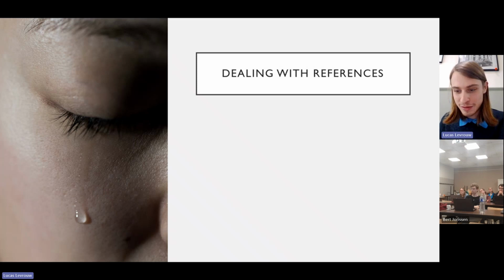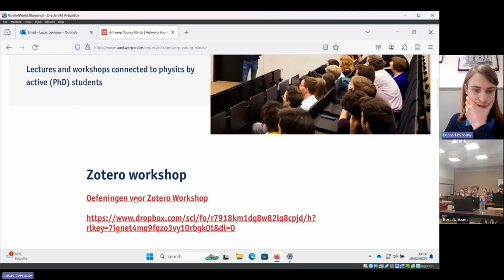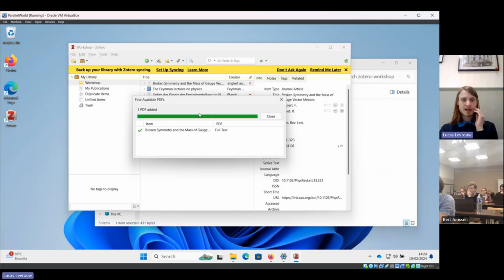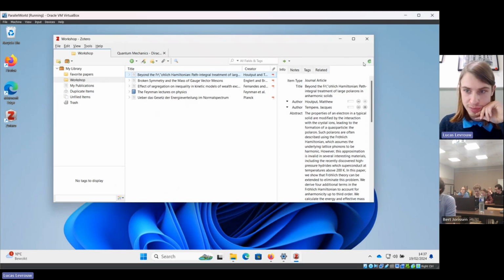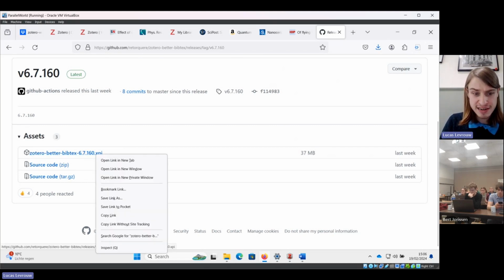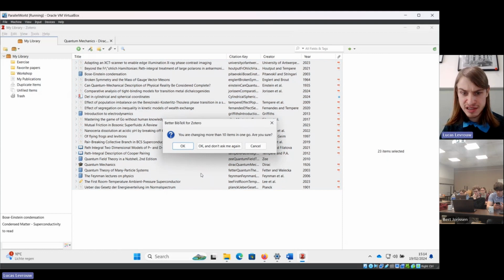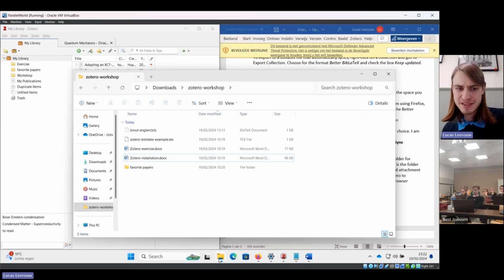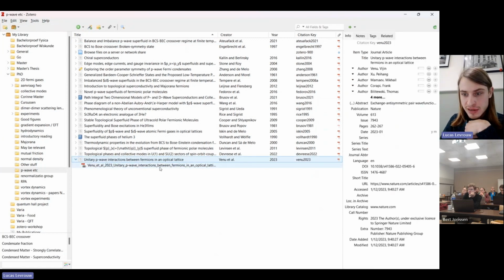Workshop - Zotero: Build a Better Bibliography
Recording of the Zotero Workshop given by Lucas Levrouw for an audience of physics students.

00:00 Introduction
11:44 Installation Zotero + Zotero Connector
15:05 Using Zotero: adding references
25:35 Setting up Zotero Sync
29:23 Exercise
31:32 Using tags
33:58 Installing Better BibTeX and Zotfile plugins
40:58 Configuring Better BibTeX
44:33 Using your library with LaTeX/Word/Overleaf
49:53 Configuring Zotfile
1:00:14 Questions